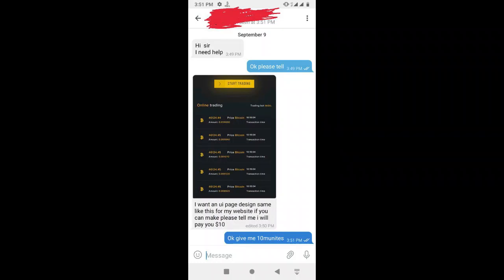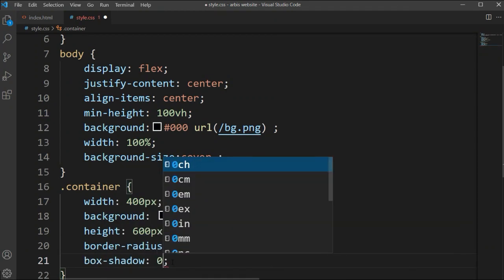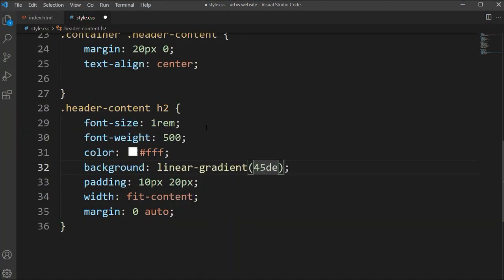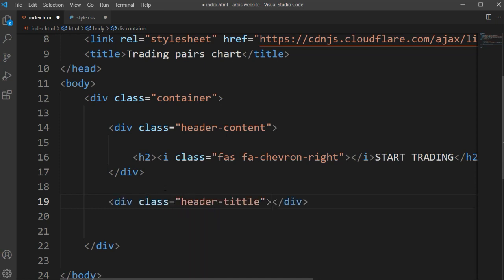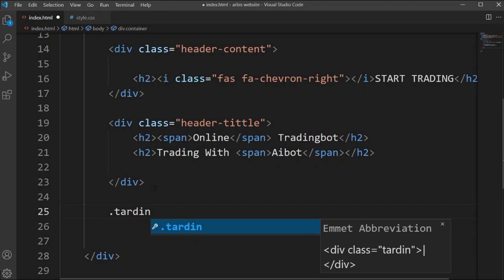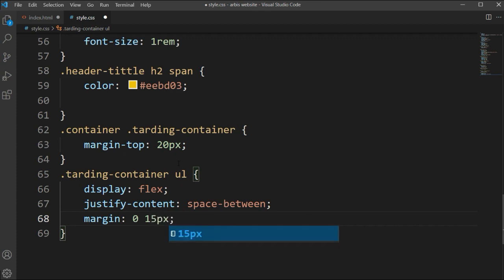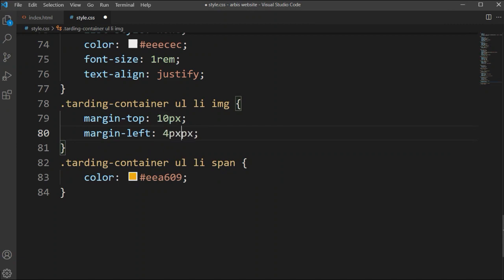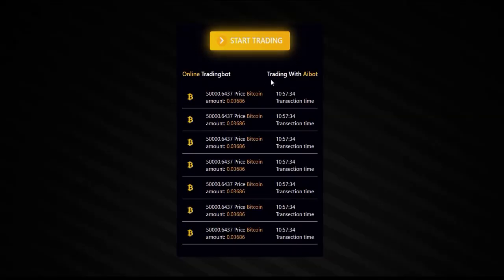Currency Price Chart Ui Design in 10Munites and got $10 Challenging project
In This video we are going to make a price chart ui design live chalenging project .